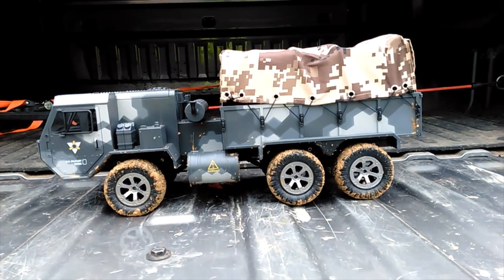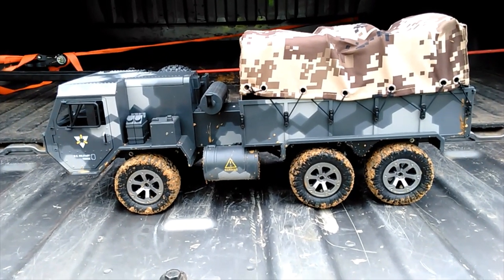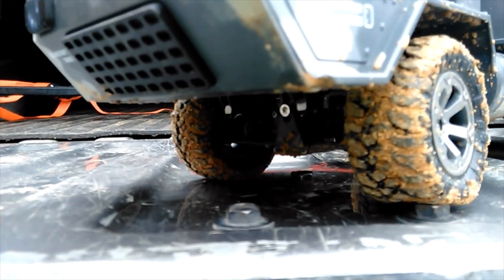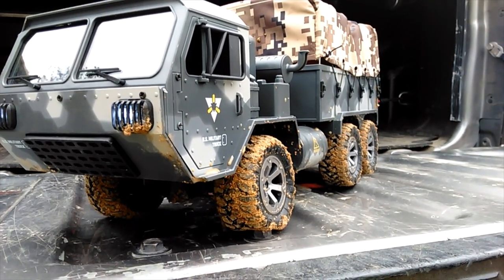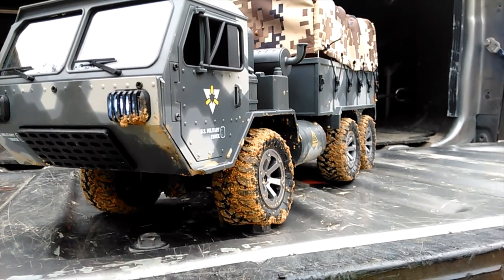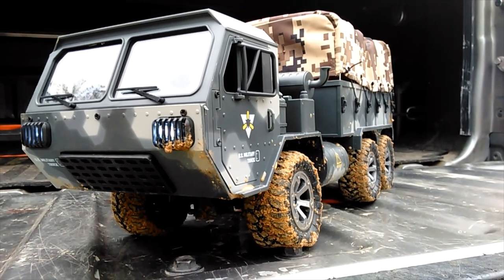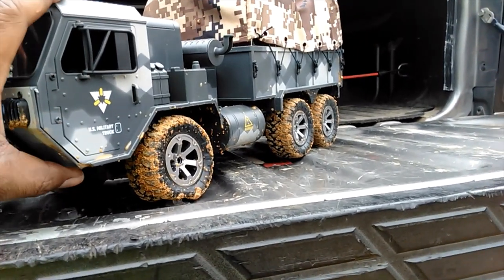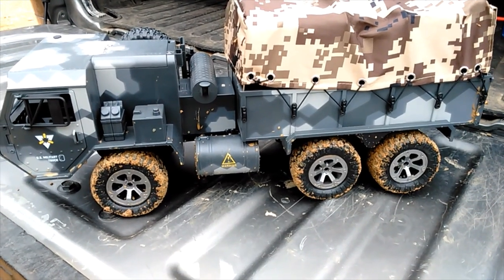EACHINE EAT01 MILITARY TRUCK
Finally got the Eachine EAT01 Military Truck out for a test run. It is not at all the best military truck out there but at this price point under $50 what can you expect...lol! This is mostly toy gradish with the looks and performance but it has hobby grade parts that can be replaced or upgraded. To me its not worth the time to upgrade but just enjoy it for what it is.
Eachine EAT01 1/16 2.4G 6WD RC Car Proportional Control US Army Military Off Road Rock Crawler Truck RTR Vehicle Model